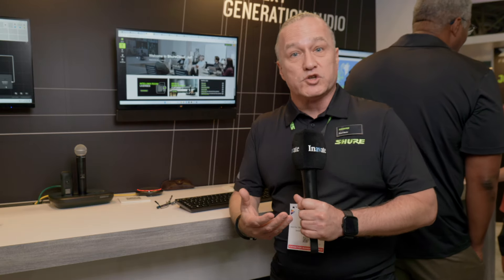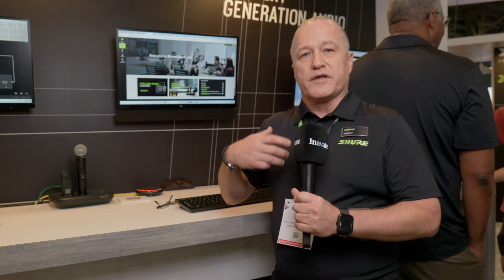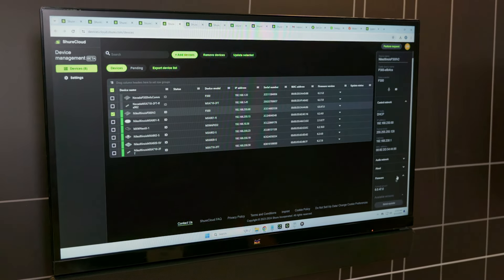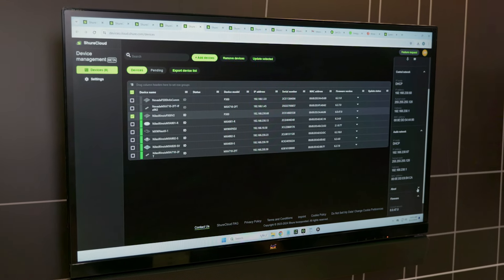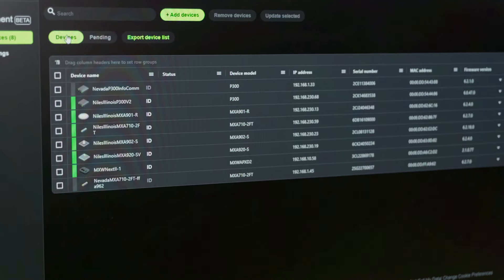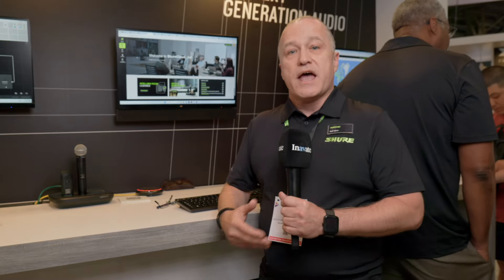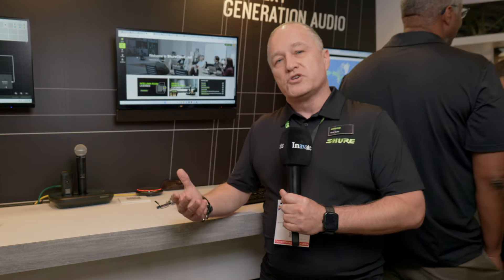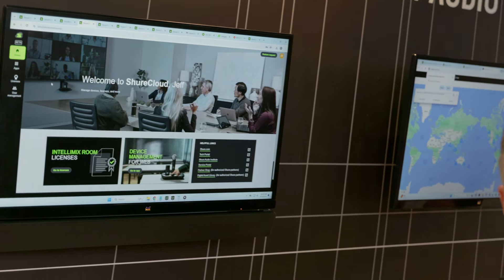Shure Cloud enables real-time monitoring | Product demo | InfoComm 2024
Shure's Rob Behr explains Shure Cloud, a gateway to Shure's online services, as well as easy monitoring of IntelliMix licenses and device management.